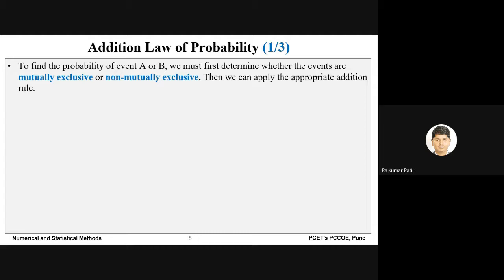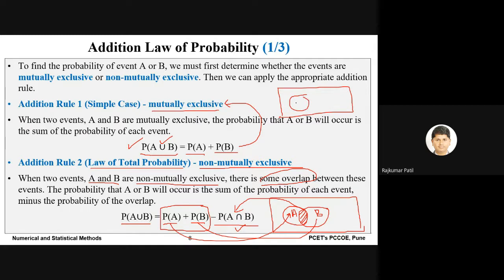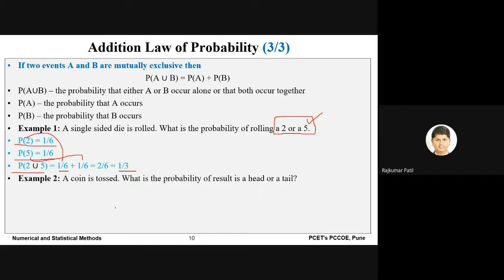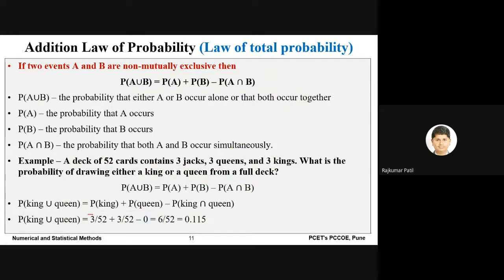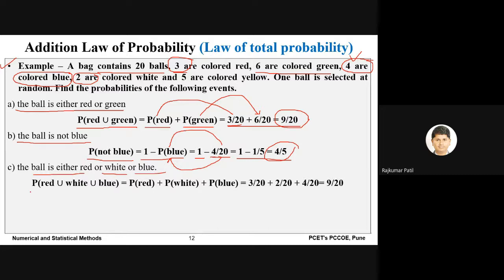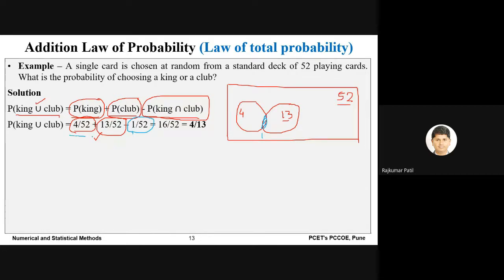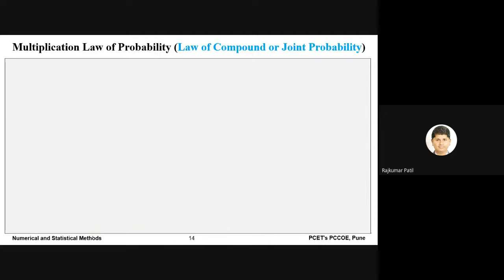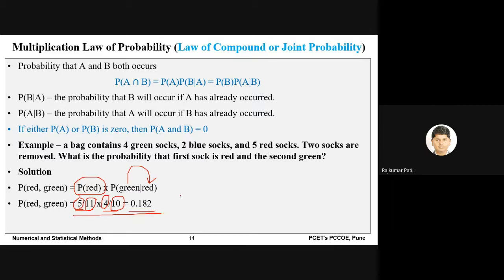Class 44 Probability and Linear Algebra Laws of Probability